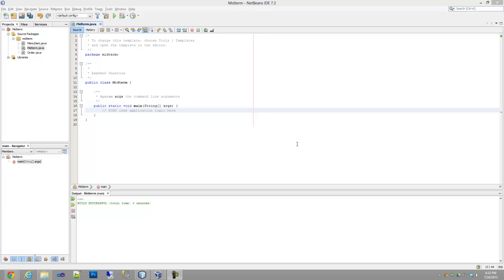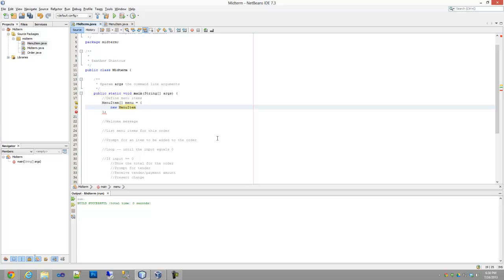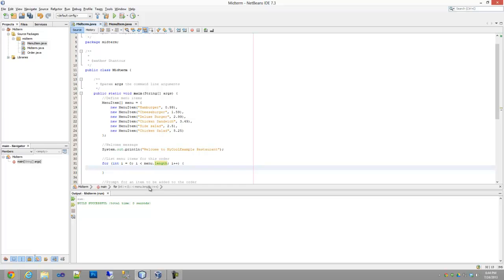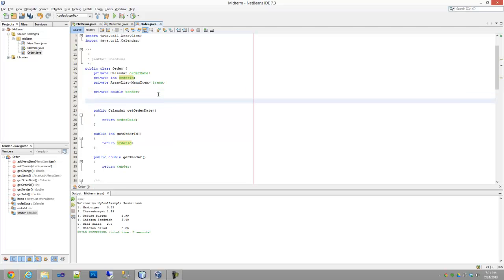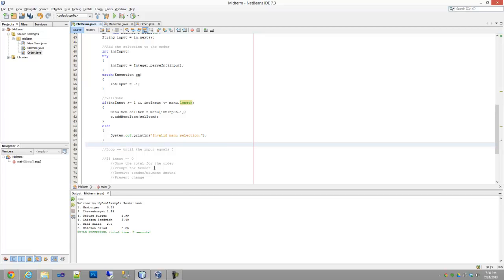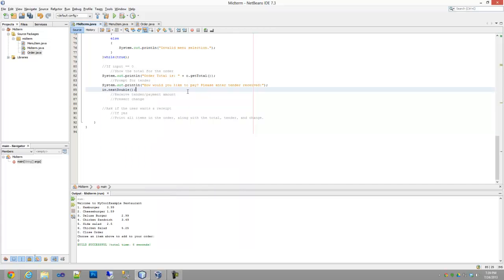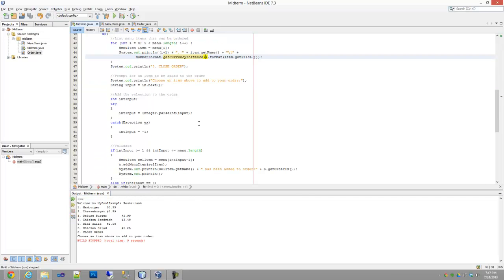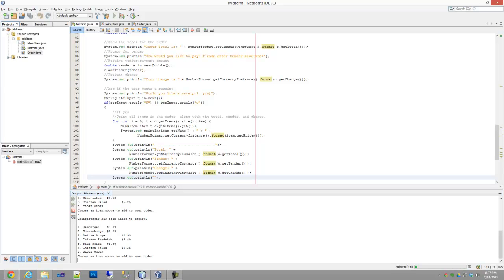Midterm - Part 2 | 13US Computer Programming